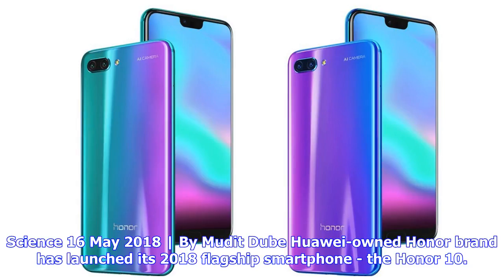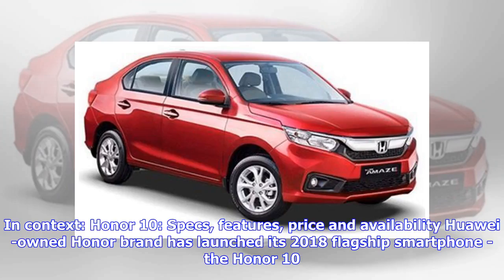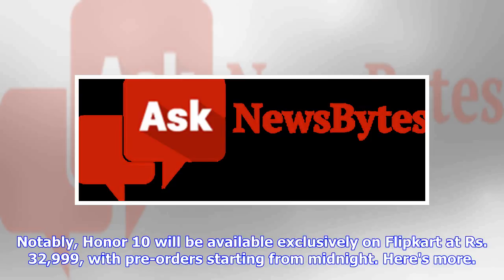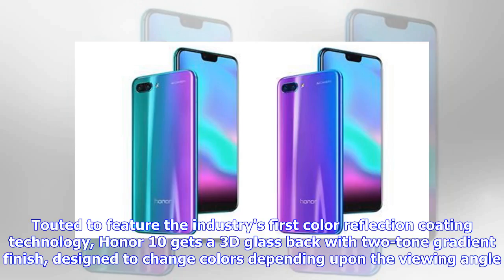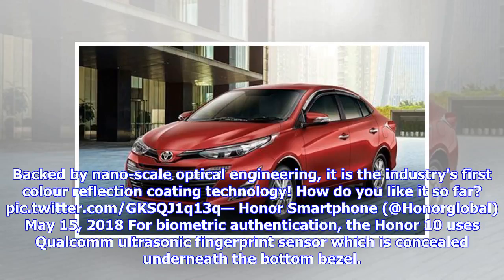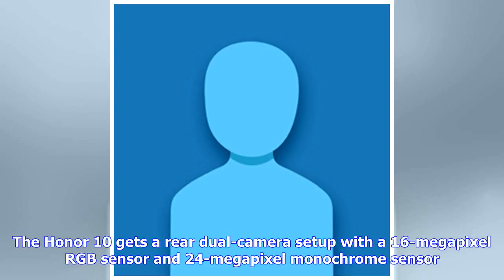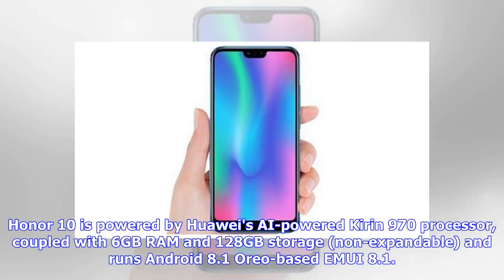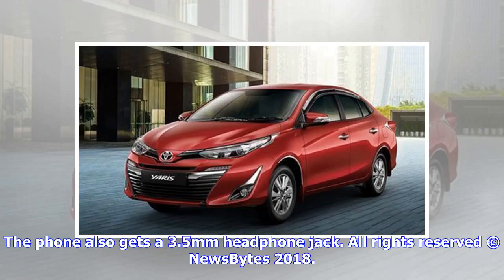Breaking News | Honor 10 launched: Pre-orders on Flipkart start from midnight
Science 16 May 2018 | By Mudit Dube Huawei-owned Honor brand has launched its 2018 flagship smartphone - the Honor 10. The phone, which borrows design cues from the Huawei P20 series, comes with an in-display fingerprint sensor (hidden underneath the bottom bezel) and advanced AI features to offer professional-grade photography. Notably, Honor 10 will be available exclusively on Flipkart at Rs. 32,999, with pre-orders starting from midnight. Here's more. In context: Honor 10: Specs, features, pr...